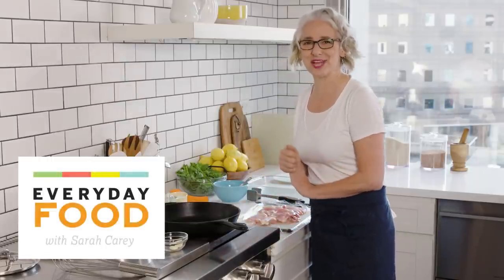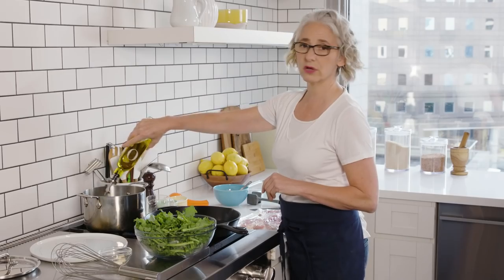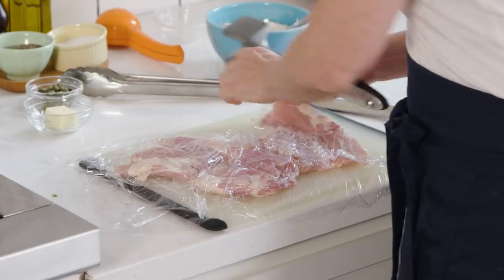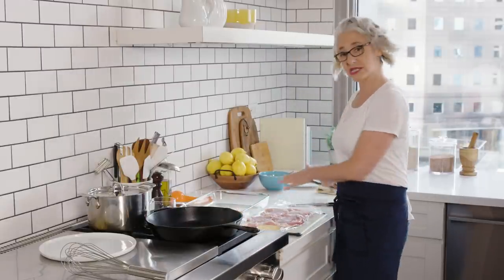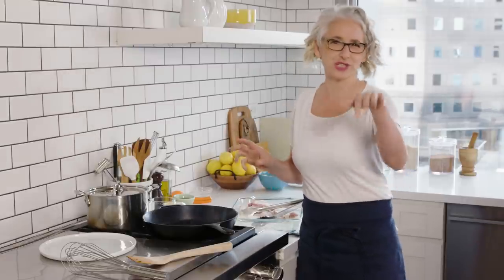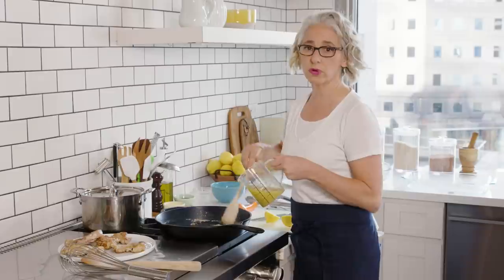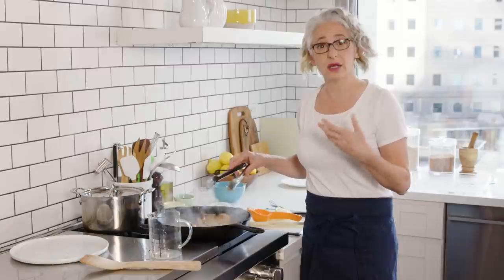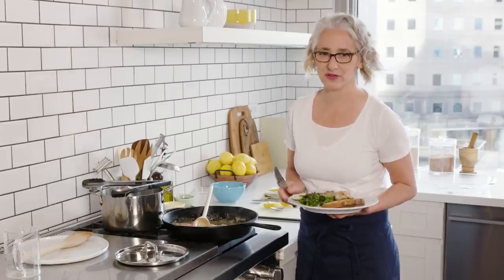Quick Chicken-Thigh Piccata With Broccoli Rabe | Pantry Staples | Everyday Food with Sarah Carey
Sarah Carey’s Chicken-Thigh Piccata with Broccoli Rabe… Where do we even start with this recipe? It’s quick, easy, and budget-friendly. In other words, it’s got the trifecta that makes for the perfect dinner. Using chicken thighs in place of chicken breasts adds extra flavor to the chicken piccata, and braising the broccoli rabe offsets some of its natural bitterness in favor of a sweeter bite. Plus, this week’s pantry staple, broth, fills any and every dish with extra flavor and brings this recipe together.

0:00 Introduction
0:20 Broth
1:15 Braised Broccoli Rabe
3:04 Prep Chicken Thighs
6:20 Sauté Chicken Thighs
7:12 Make the Sauce
9:45 Taste Test